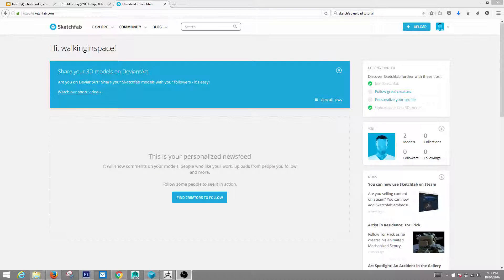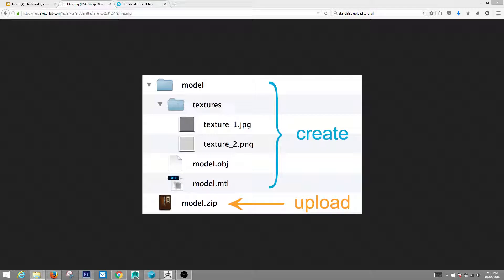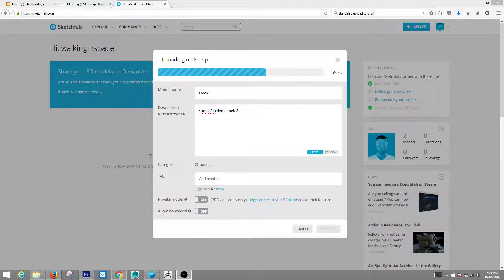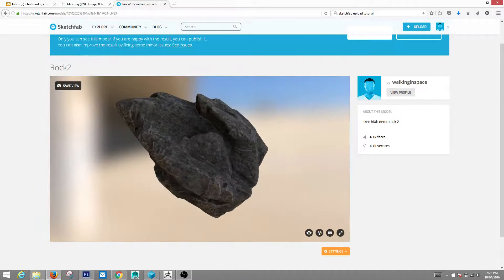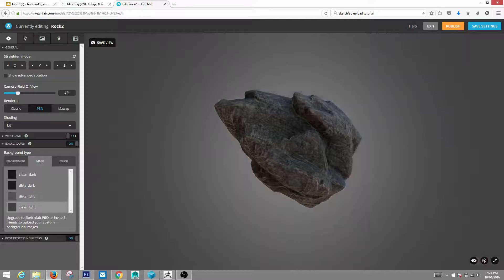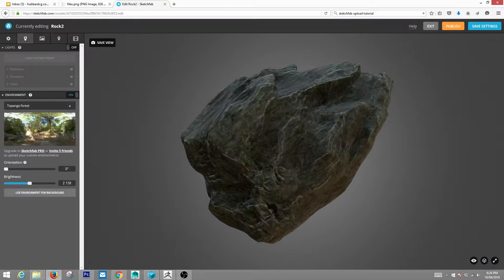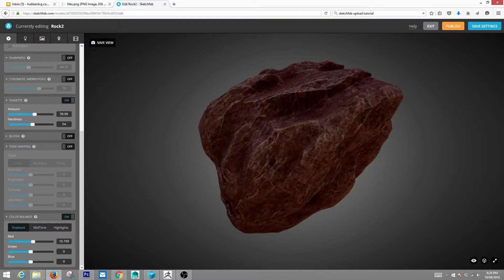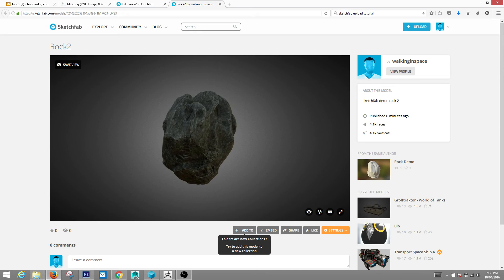sketchFab demo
Where to sign up for SketchFab

For those that want to try the Maya Exporter
(includes a small walk through on installation)